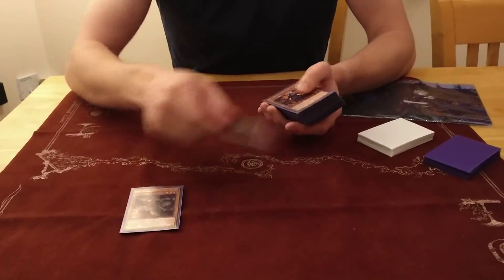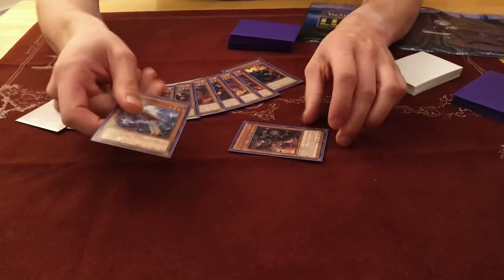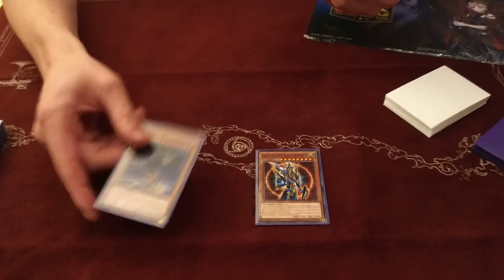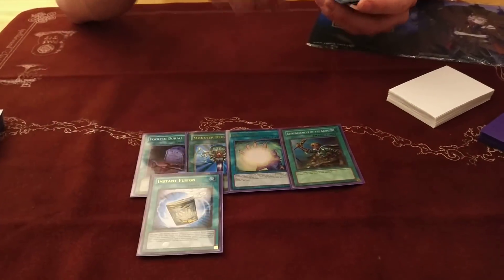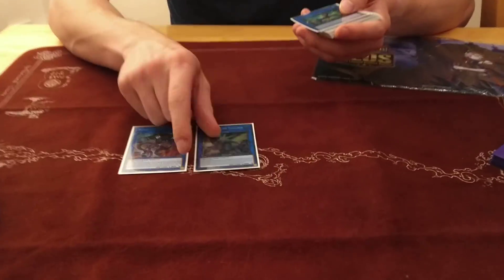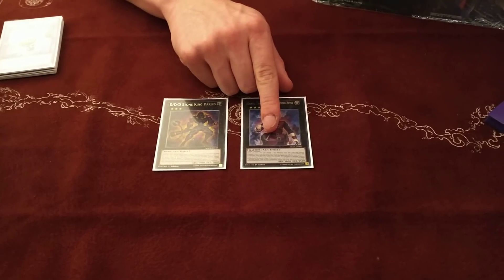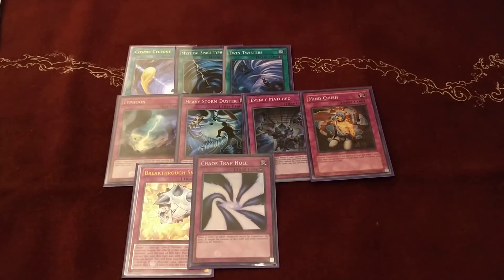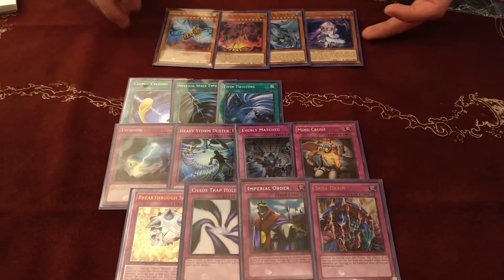Thomas Rose's HIGHLANDER CHALLENGE! Top 4 Plymouth LLDS Qualifier!